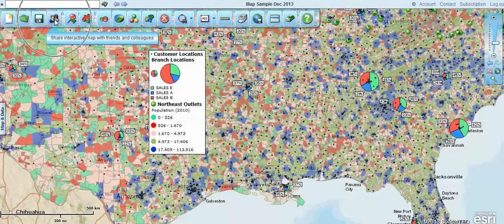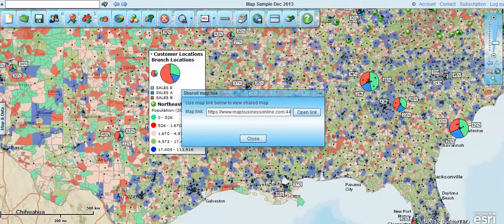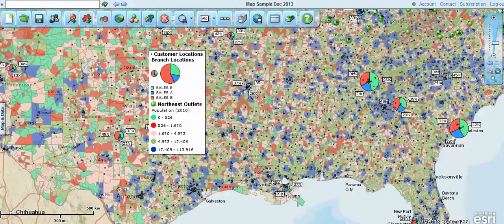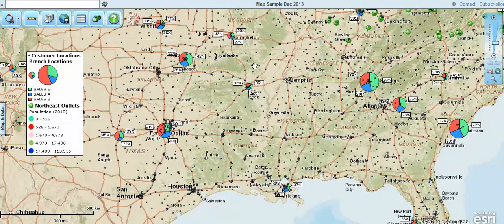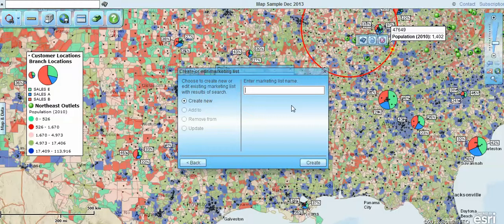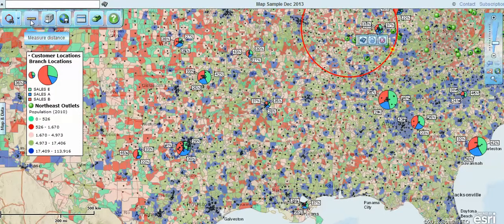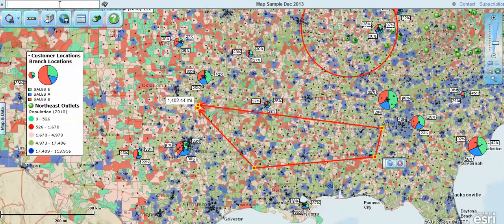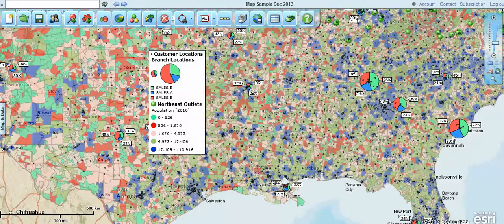Web-based Map Sharing with Map Business Online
A short videos describing how to use Map Business Online to share your map view and data with your constituents.